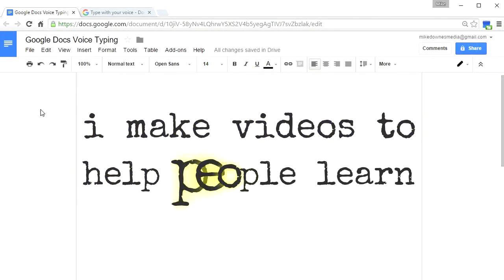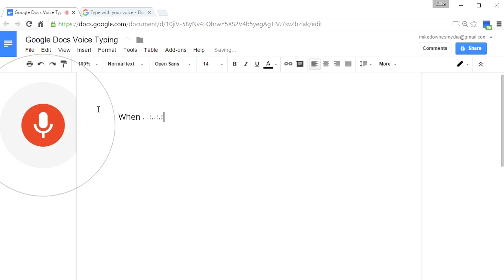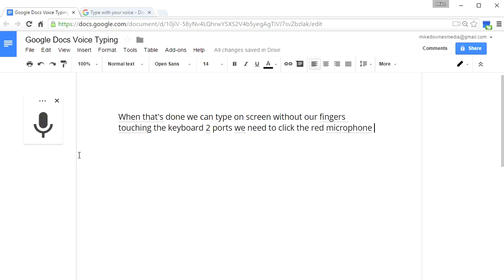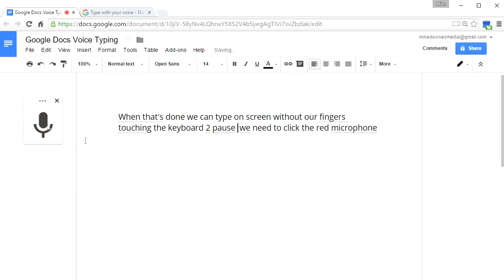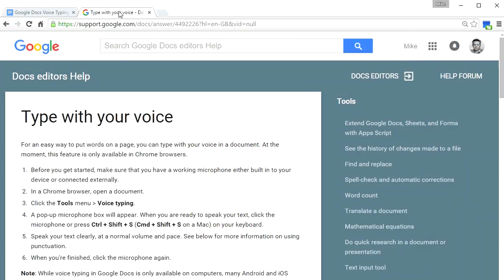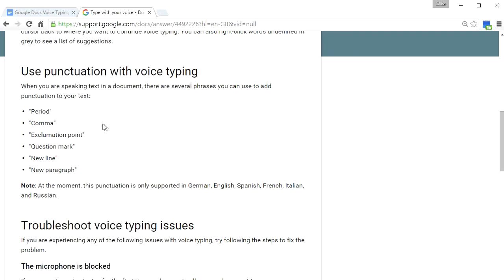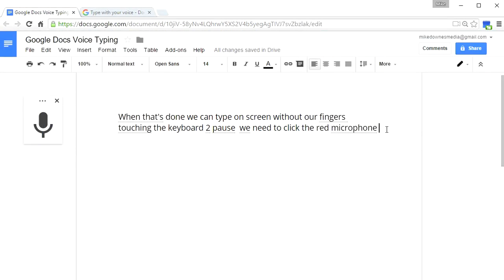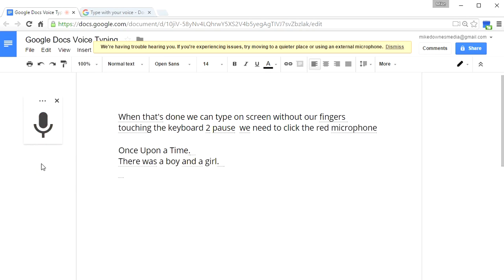How to use Google Docs Voice Typing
Using Google Docs Voice Typing could be a huge time saver - here's how to get started. Works in Chrome

help page: Type with your voice..

I was using win 10 Chrome 46 Beta on a laptop. Notice an on screen message in video telling me I have a microphone, but google was not hearing me too well - tru speaking clearer or getting an external microphone

Use punctuation with voice typing
When you are speaking text in a document, there are several phrases you can use to add punctuation to your text:

"Period"
"Comma"
"Exclamation point"
"Question mark"
"New line"
"New paragraph"
Note: At the moment, this punctuation is only supported in German, English, Spanish, French, Italian, and Russian.

real world teacher \o/ passionately curious . i make videos to help people learn . complex made simple fast . mike downes media